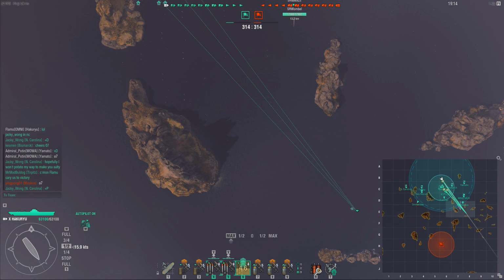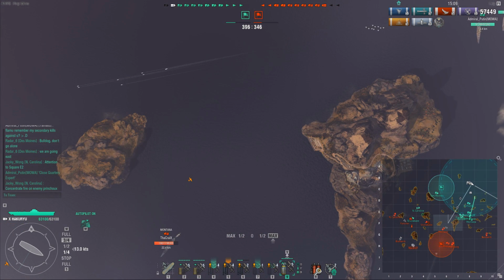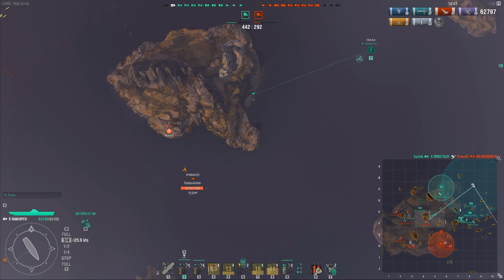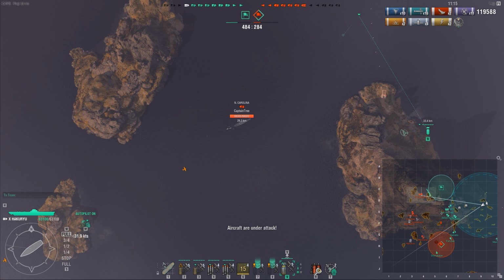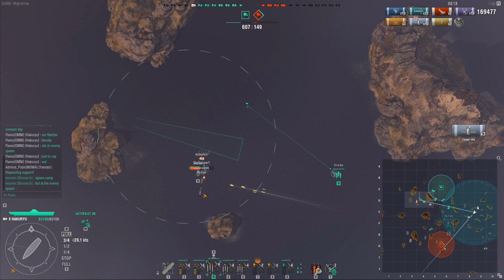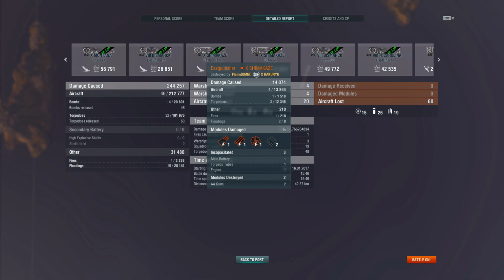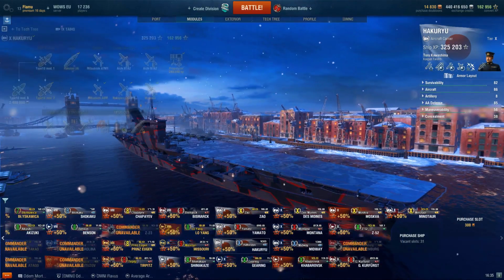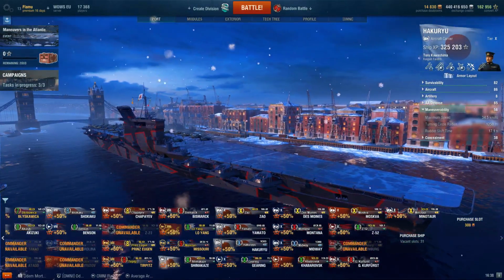Hakuryu - Still The Strongest Carry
Got a request for a CV commentary so pulled up the strongest ship in the game, the Hakuryu. Sadly in the current patch you get absolutely no rewards for playing a CV well, being shafted not only on XP, but also heavily on credits. Since it's been a while since I covered the Haku, I posted my recommended build at the end.